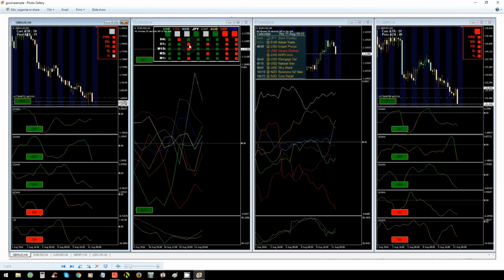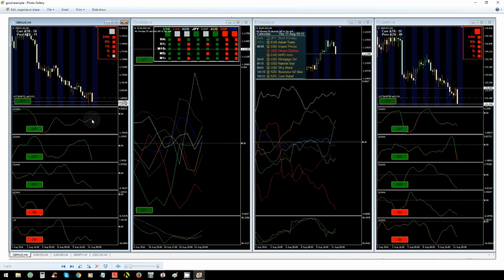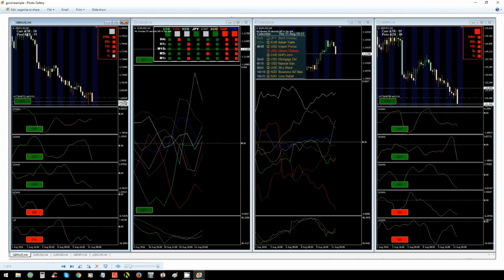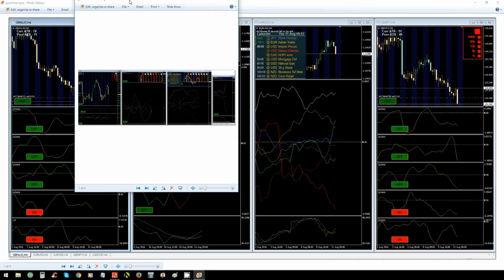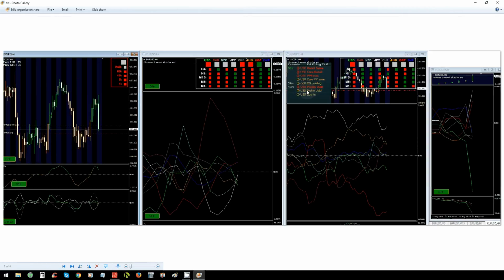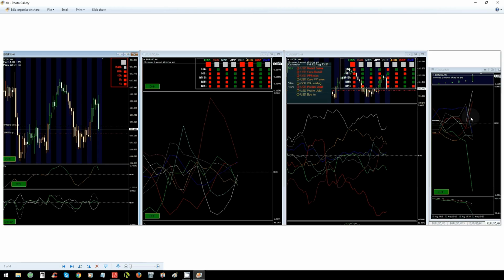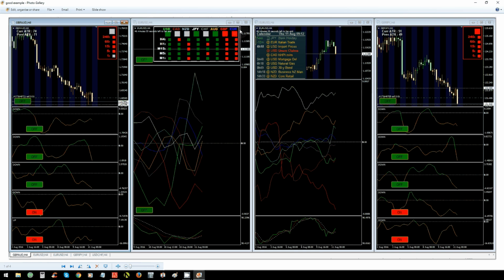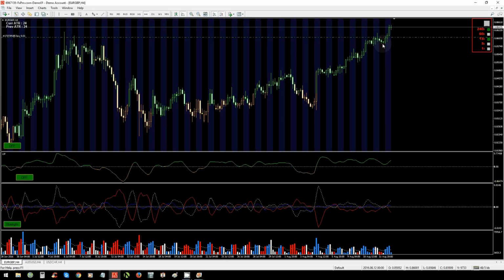Video 53 thoughts and trades